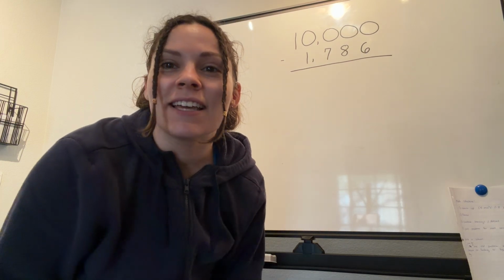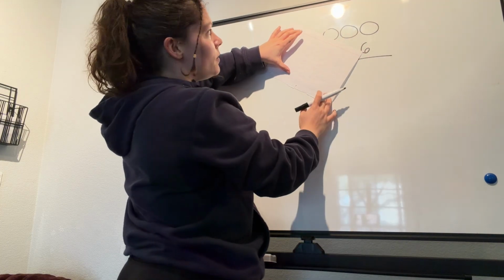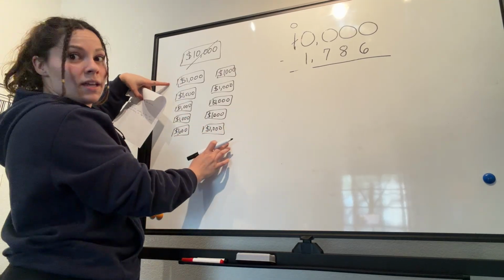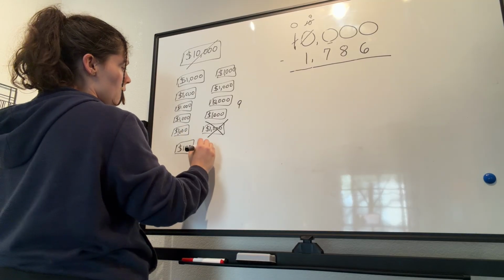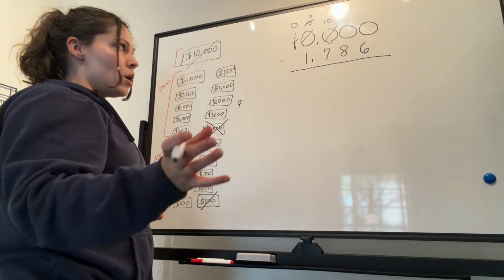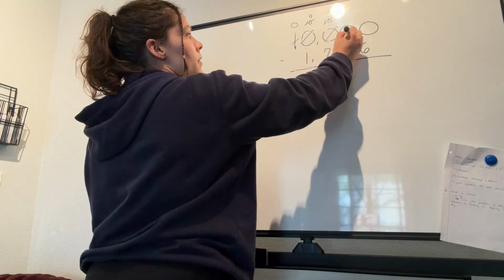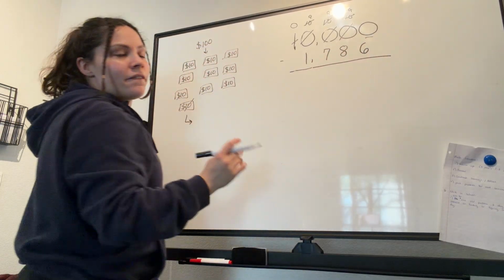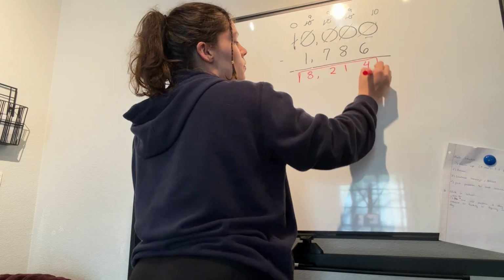What Do You Do With All These Zeros? 🤯 | A Visual Way to Subtract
Subtracting numbers like 10,000 − 1,786 can feel confusing, especially when the top number is full of zeros.

In this video, I explain subtraction using a real-world money analogy: imagining a single $10,000 bill and breaking it down step by step until it becomes smaller bills you can actually subtract from.

This method helps you understand why borrowing works instead of just memorizing steps.

Perfect for anyone who’s reviewing fundamentals, relearning math as an adult, or wants subtraction to actually make sense.